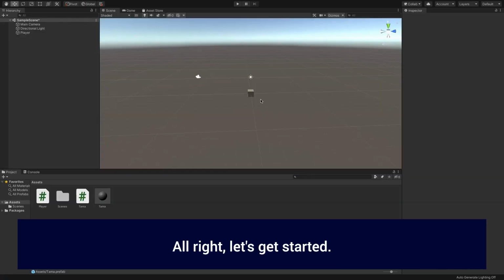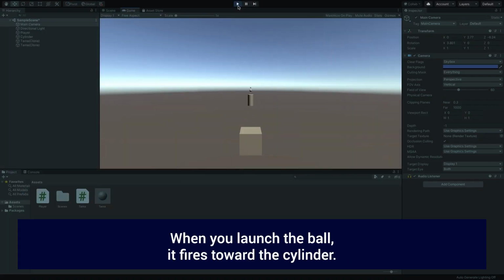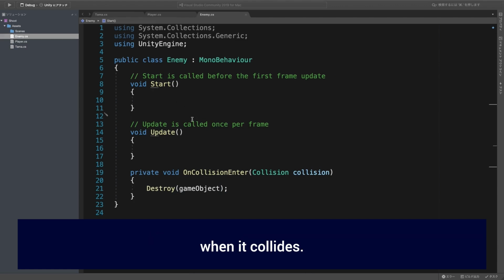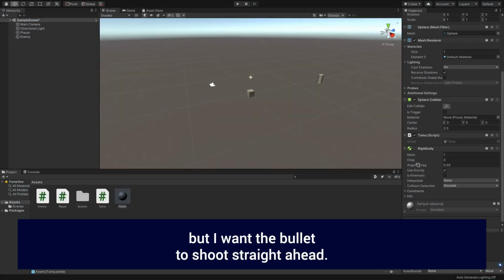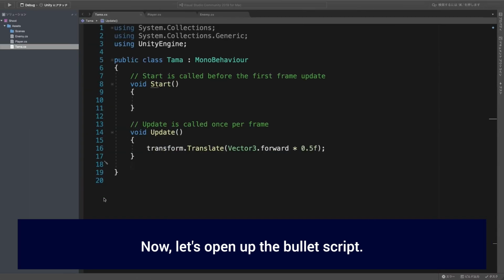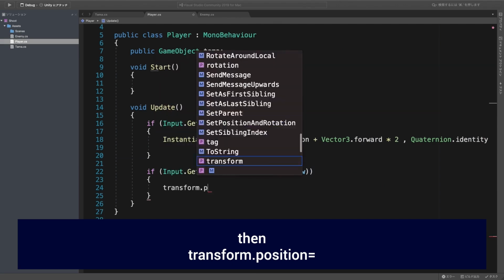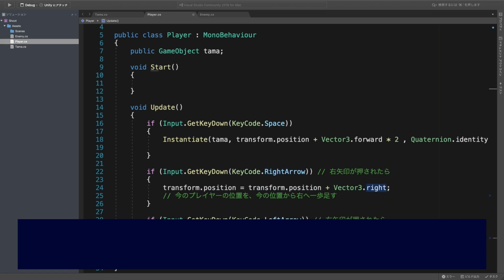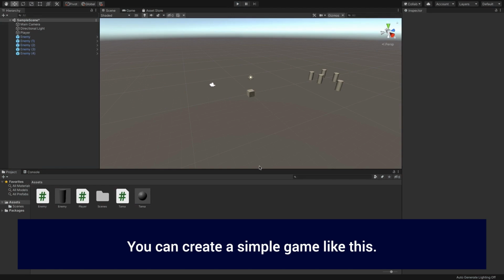Unity Tutorial for Absolute Beginners / Defeating Enemies by Shooting Balls / ITeens Lab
In this fourteenth episode, we’ll create a program where you can fire projectiles to defeat enemies! 💥👾

With this lesson, you’ll finally be able to put together something that feels like a simple game. 🎮✨

We’ll continue building on the files from Episode 13, so if you haven’t tried that one yet, make sure to check it out first! 📂➡️#13